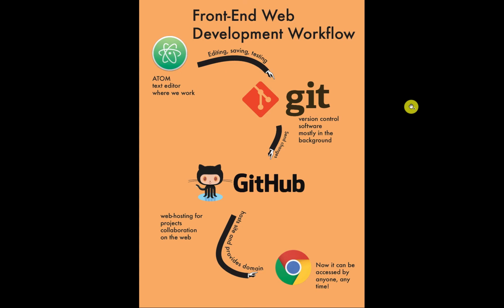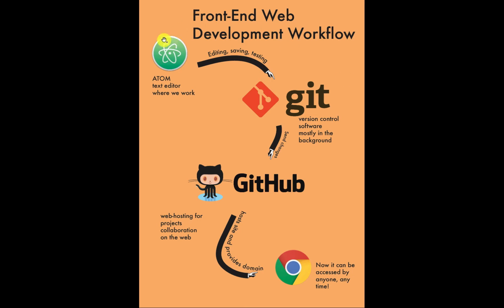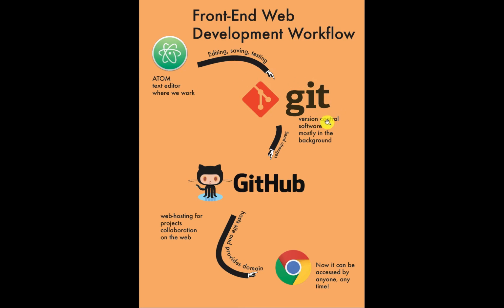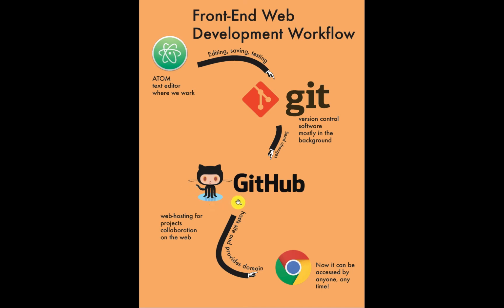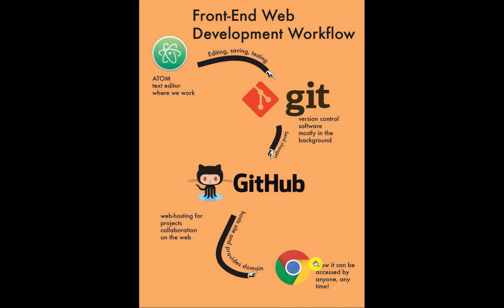Front End Web Development 003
Our Workflow